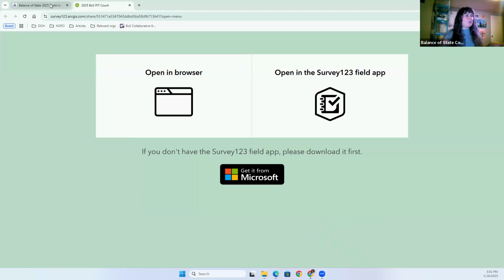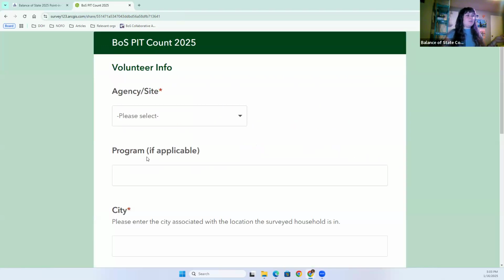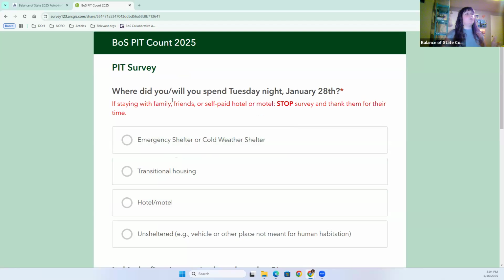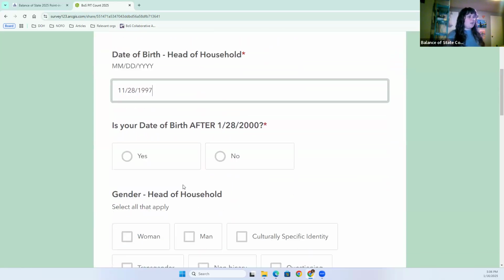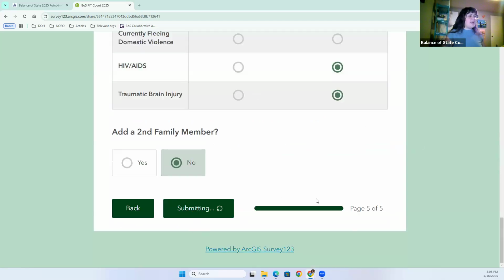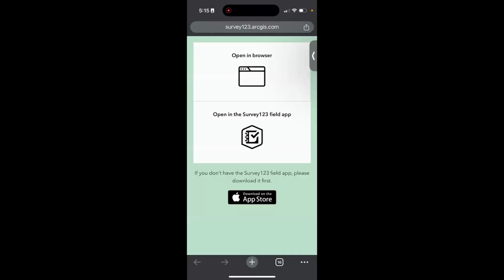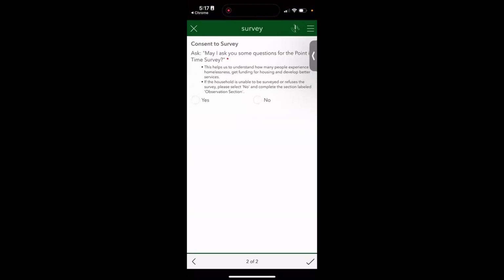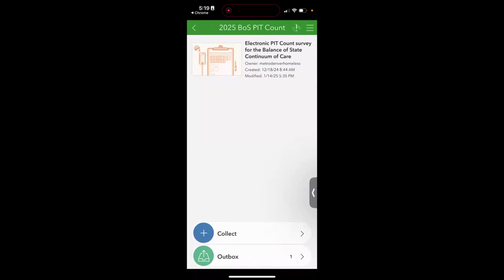BoS CoC: Survey123 Tutorial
This is a short tutorial on how to use the PIT Count electronic survey, which uses the Survey123 application.